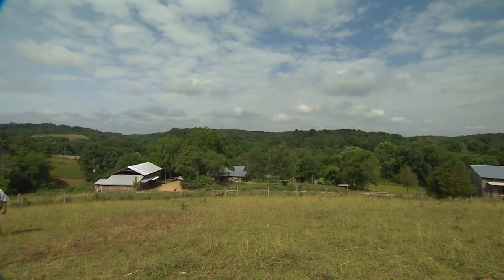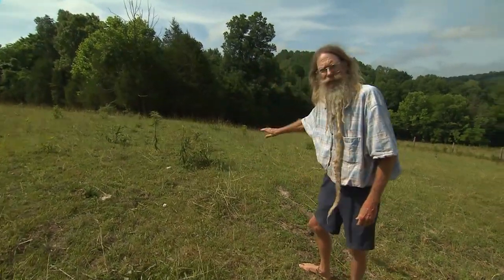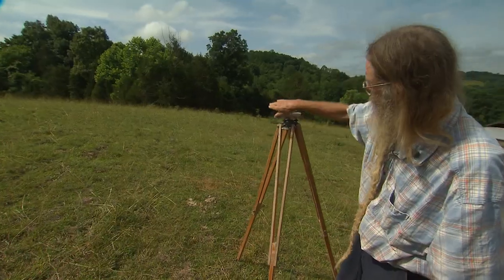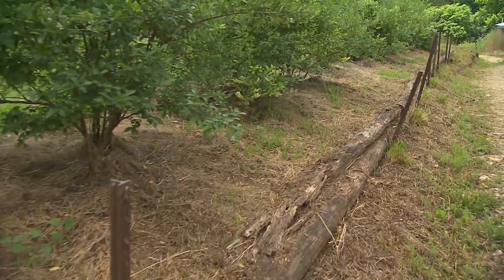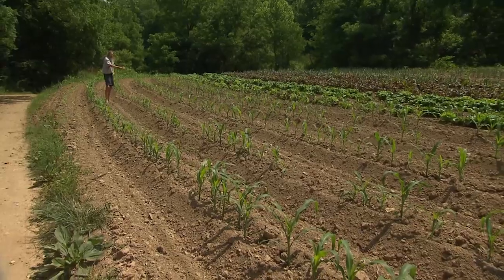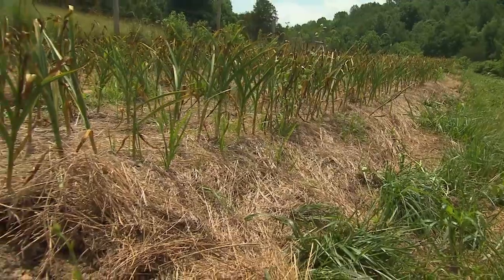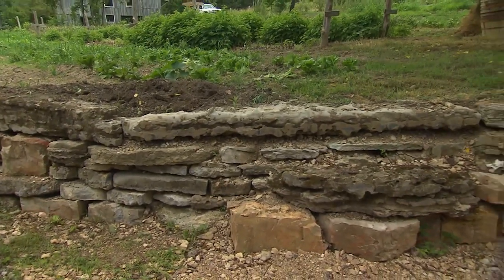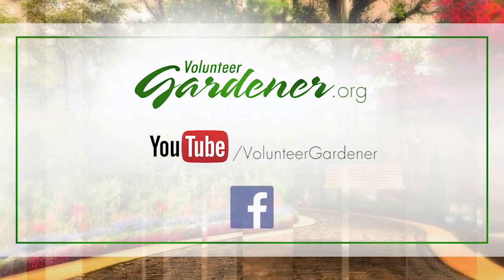Terracing to prevent soil erosion | Volunteer Gardener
Farmer Jeff Poppen shows us several examples of terracing on his organic farm. All are designed to prevent soil erosion.